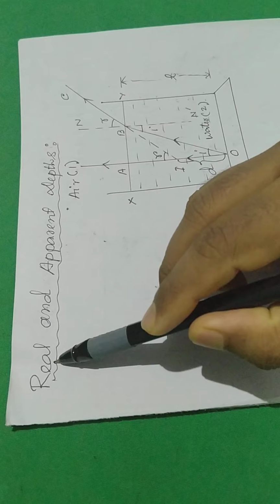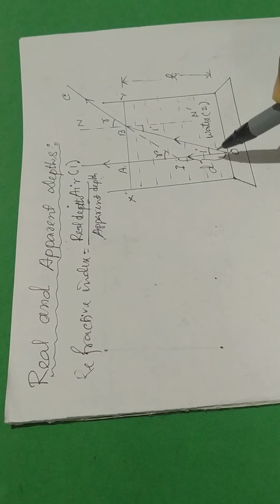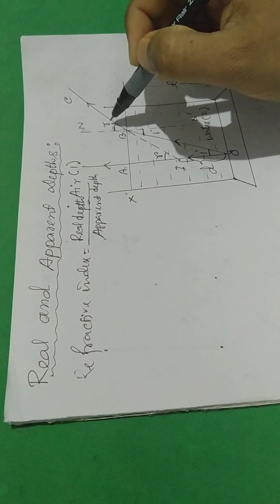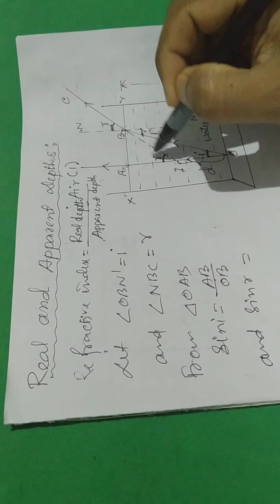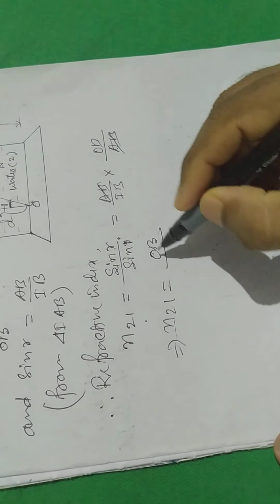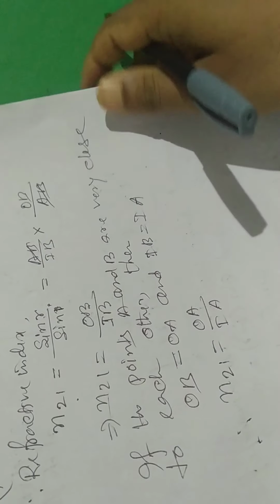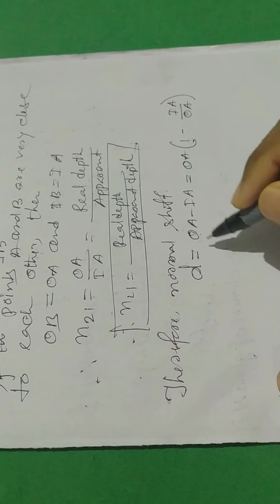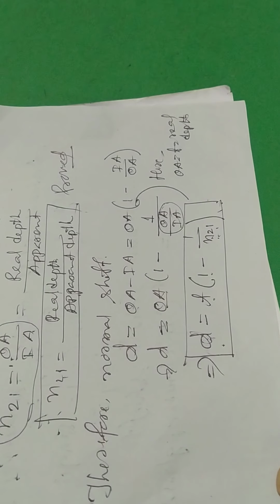REAL AND APPARENT DEPTHS: